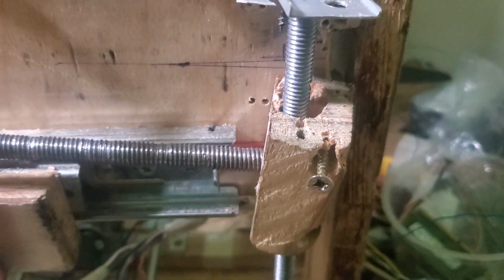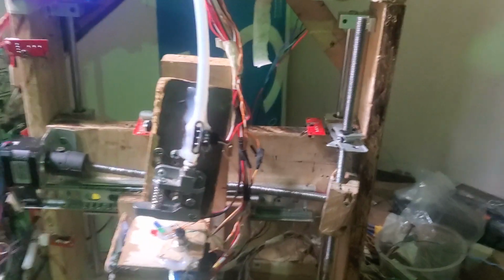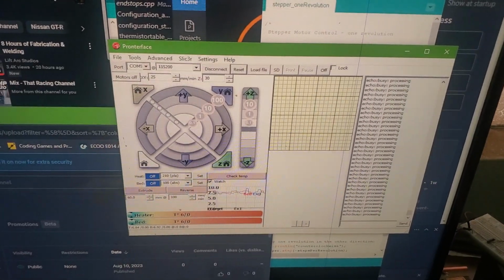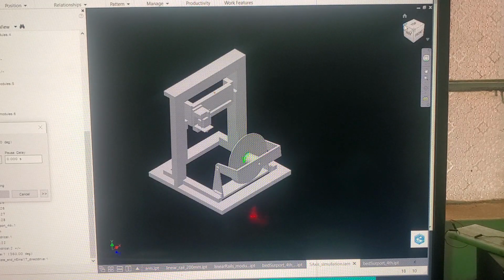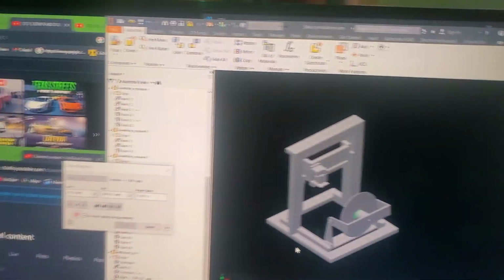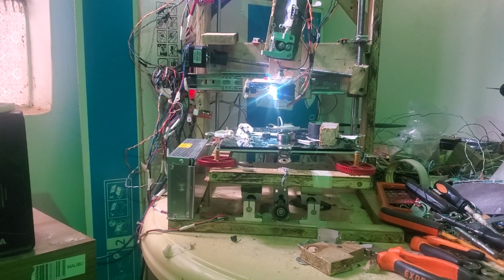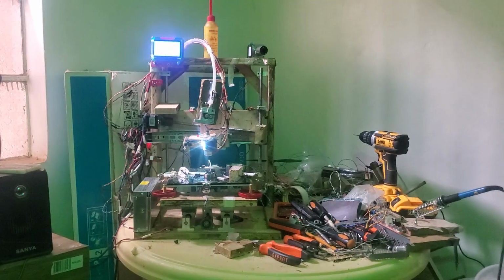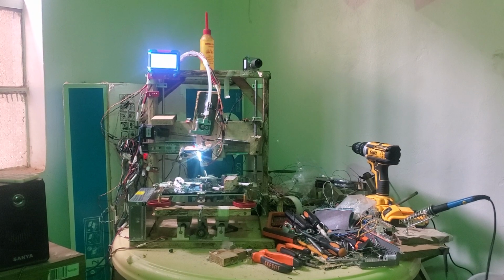5axis printer build, Autocad inventor. v3